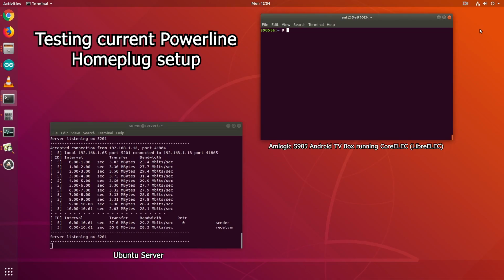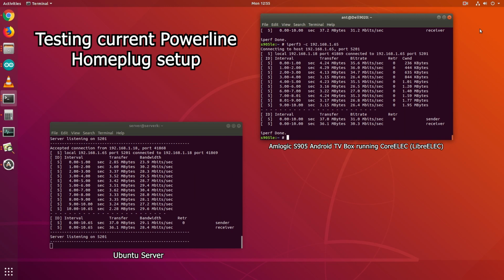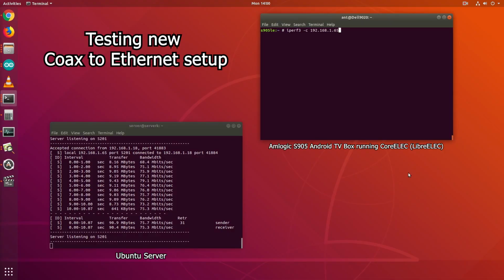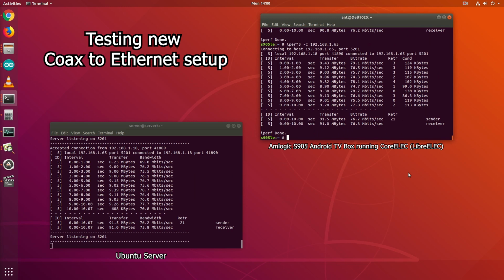Coax to Ethernet Adapter - BNC to RJ45 - Unboxing, Installation & Test - Homeplug Alternative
Unboxing and test of a Coax to Ethernet Adapter kit available on AliExpress for around £22/$17

Normally used for CCTV and IP Cameras.

Can be used with RF/Aerial coax cabling within a house/building to add an Ethernet connection to a room without Ethernet access. Alternative to Homeplug Powerline setups.

Extra photos at the end showing the circuit board components.

Link to devices